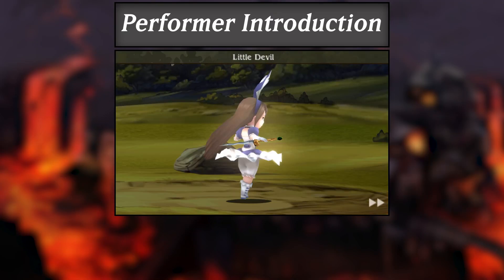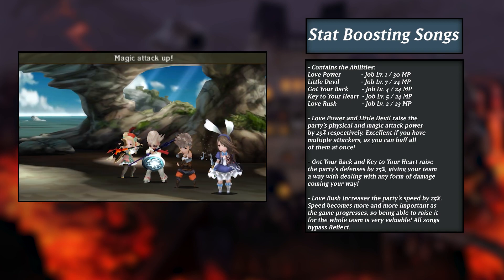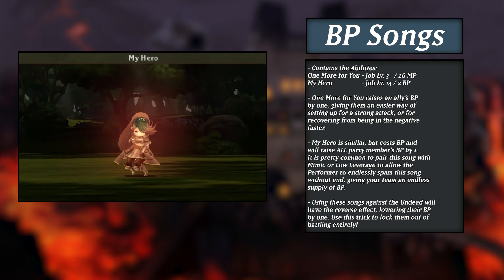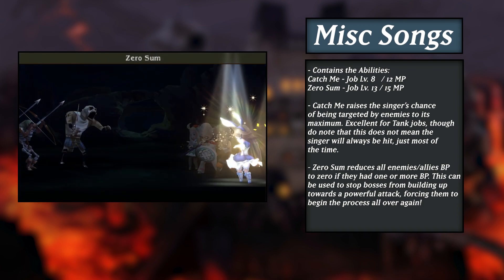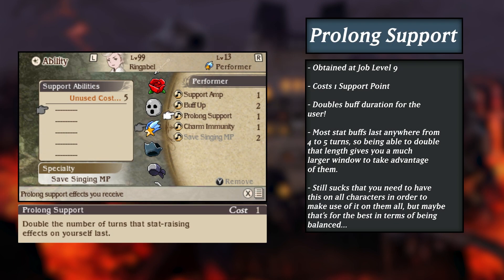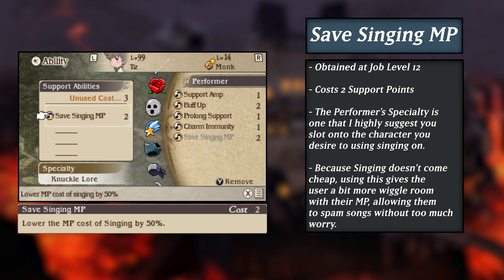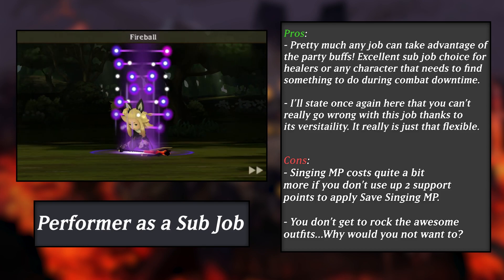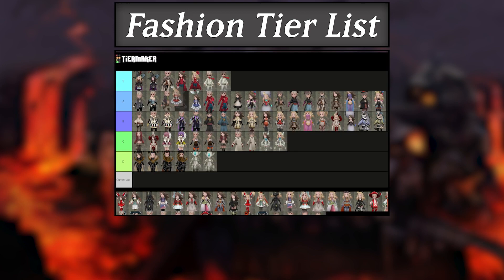Bravely Default - Performer Job Overview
Music used in the video:
Carrots of Happiness - Final Fantasy XIV: ENDWALKER
Solgaleo & Lunala Battle - Pokemon Sun & Moon
Crash Man Stage (SSBU Mix) - Mega Man II
The Horizon: Endless Light and Shadow - Bravely Default